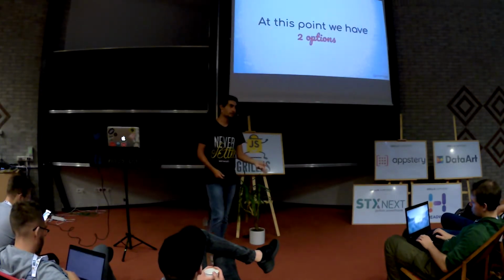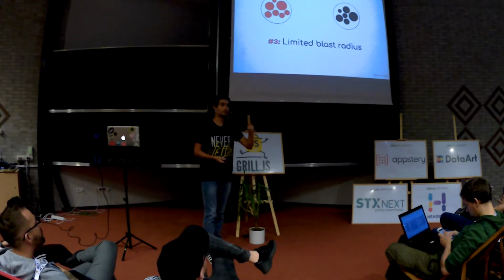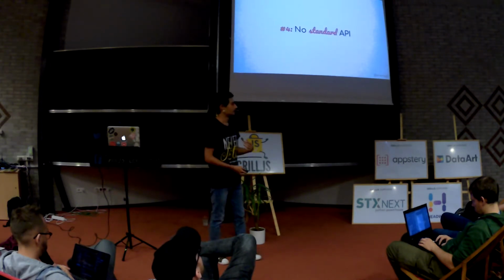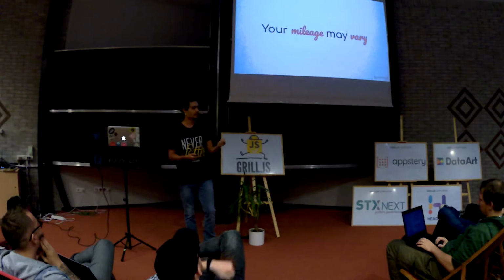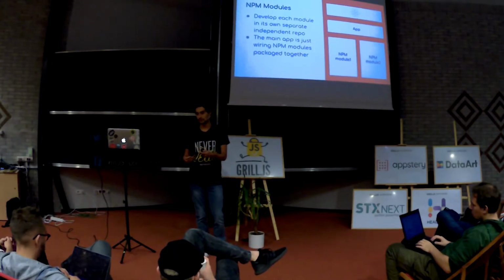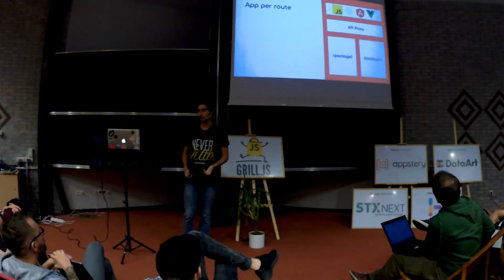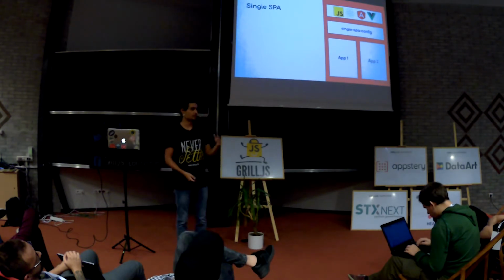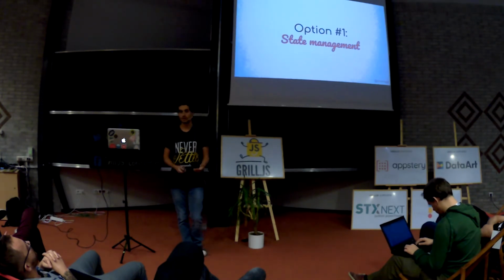Micro Frontends, Keep Using That Word, I Don’t Think It Means What You Think It Means - Shem Magnezi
GrillJS Conference 2019

“Micro Frontends” is the new buzzword in the Frontend world, but too many times people use it in the wrong context or with different things in mind.
Micro Frontends can refer to different kinds of solutions that solve different types of problems - starting from using different UI frameworks on the same app or letting different teams work on separate parts of the code independently.
In this session, we’ll go over the different problems we have when building a big app and how different micro-frontends solutions can help with this.